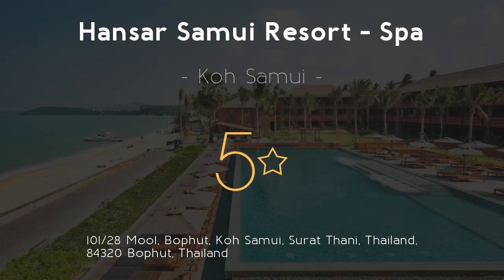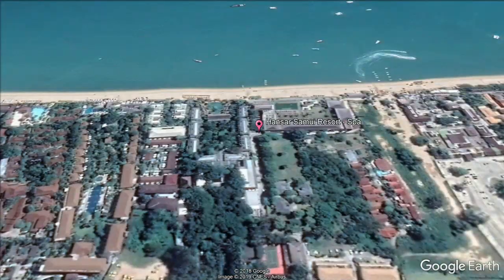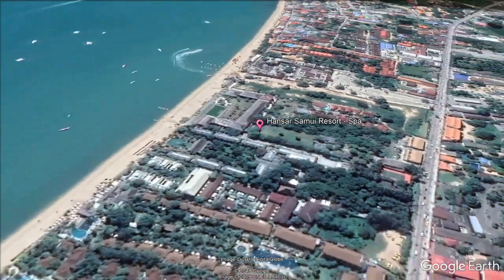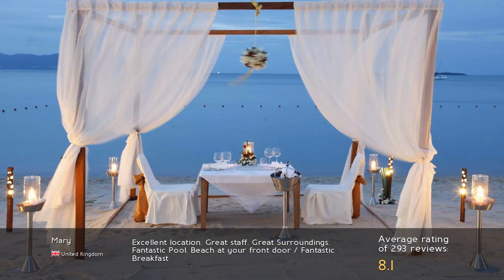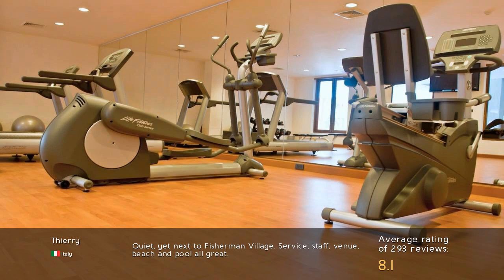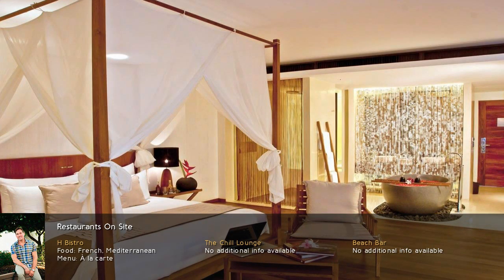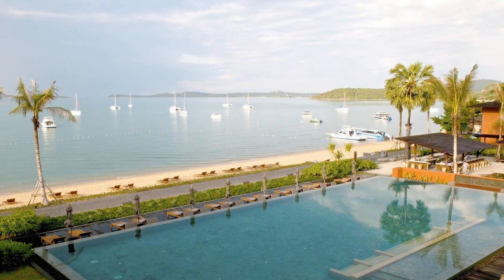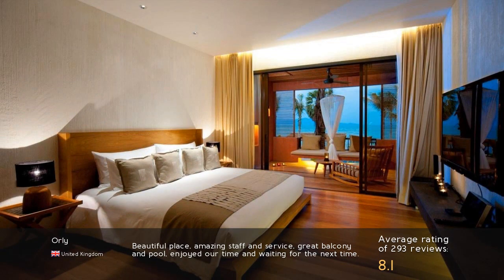Hansar Samui Resort - Spa 5⋆ Review 2019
Hansar Samui Resort - Spa 5⋆
⋆ 👆 BEST ONLINE PRICE HERE 👆 ⋆

Located on Bophut Beach,  features . resorts Hansar Samui Resort - Spa.  Less than 1,650 feet from Fisherman’s Village, it also offers dining outlets, a fitness center and an infinity pool. travel Hansar Samui Resort - Spa. The resort’s spacious rooms feature handmade furniture, hardwood floors and stone sinks. luxury Hansar Samui Resort - Spa. Each room has a living area with a daybed. Hotel Bophut. Modern amenities include a flat-screen TV with satellite channels and free Wi-Fi access. Review Bophut. Hansar Samui’s H-Bistro serves local and Western dishes and seafood. spa Bophut. To sip drinks with views of the sea, guests can head to the resort’s Pool and Beach Bar or the Chill Lounge. resorts Bophut. Guests of Hansar Samui can work out at the fitness center or enjoy body treatments at the spa. travel Bophut. A tour desk can assist with travel and sightseeing arrangements. luxury Bophut. Hansar Samui Resort & Spa is a 10-minute drive from Koh Samui Airport. Hotel Koh.  . Review Koh.